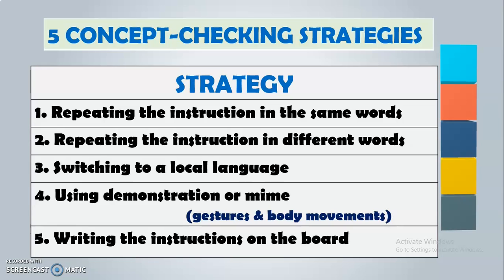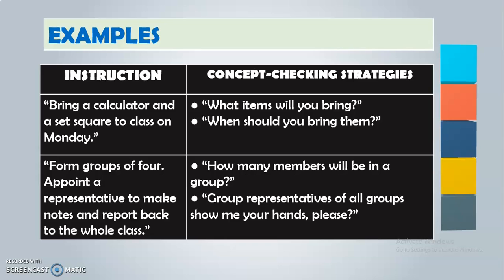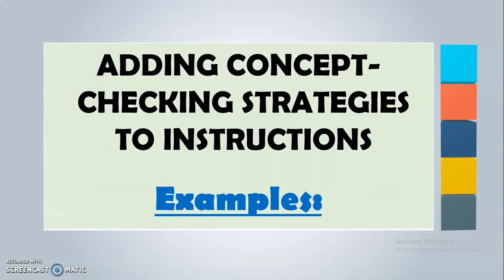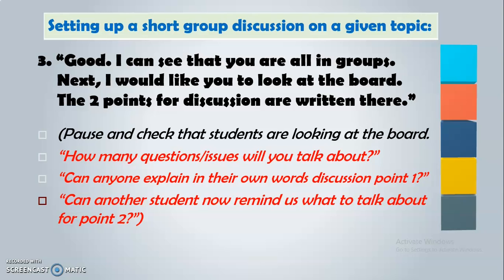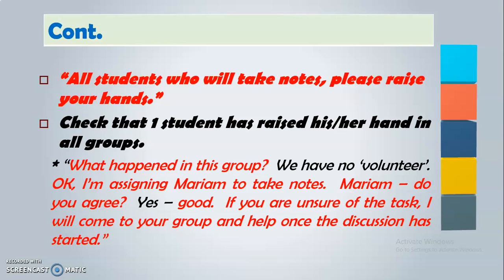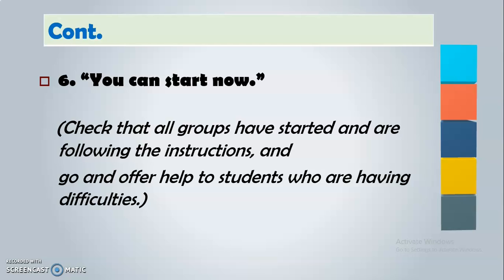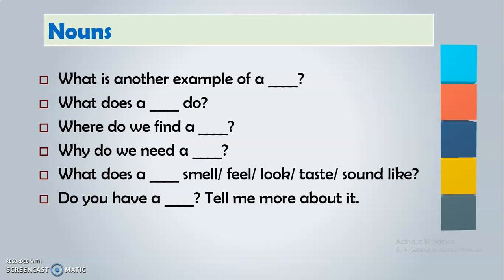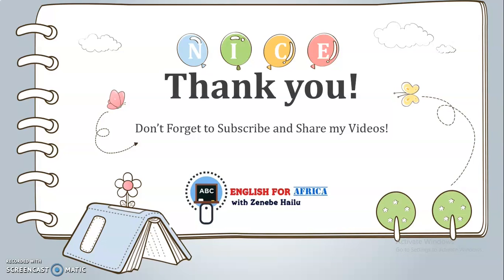Effective Concept-checking Strategies In English: TIPS to Check for Student Understanding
Finding out whether our students do and do not understand requires persistence, finesse and encouragement.  To do so, you must avoid the one-off, flat-out question that no student wants to answer such as "Do you Understand? or Do you have any question?"

To avoid such a sea of confused expressions, we must use effective concept checking strategies for checking student understanding. When checking student comprehension, these concept checking strategies allow any teacher to gain a more accurate evaluation of the student’s understanding.

In this video, you will get TIPS on how to check for students understanding without feeling awkward and dull. It also cover the 5 key concept checking strategies and how to add concept checking strategies to classroom instructions.

If you like this video, share it with others!
Don't forget to hit me up with your comments for the next videos!

Let me remind you that every FRIDAY I upload here new videos!